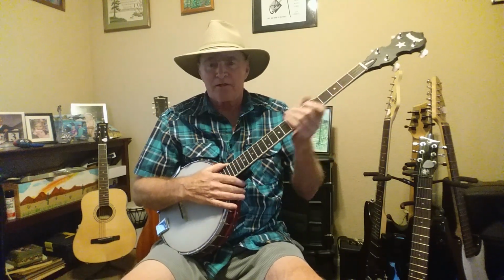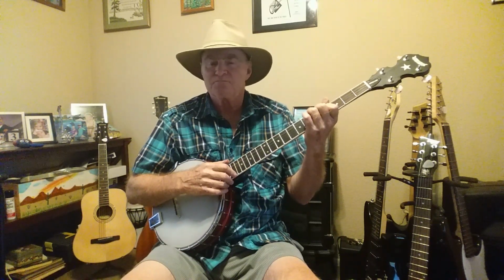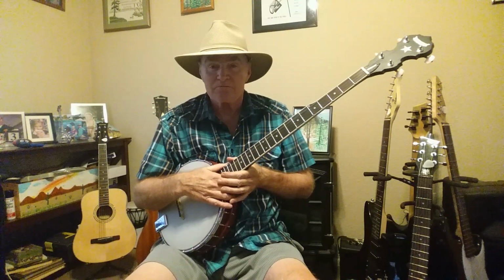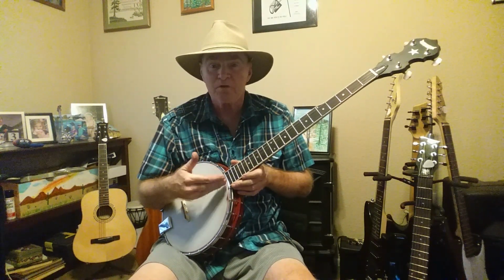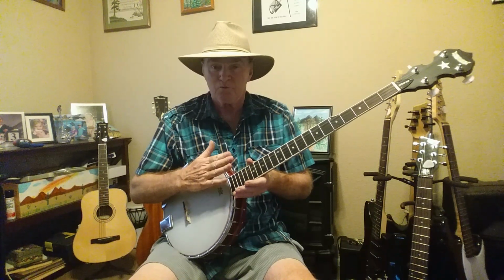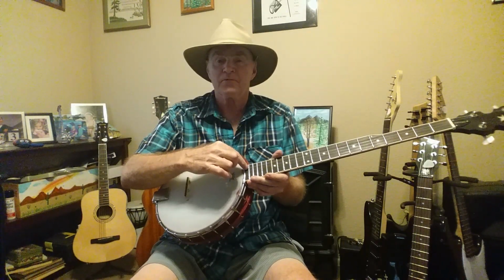Mr.Mike 2 finger banjo (lesson #1)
All the banjo tunes have the same strum pattern over 200 songs now. Find a song you would like to play and just practice that one until your comfortable and the rest will come very easy. There's also 2 lesson updates.
Just for music Facebook @mrmikeaz1